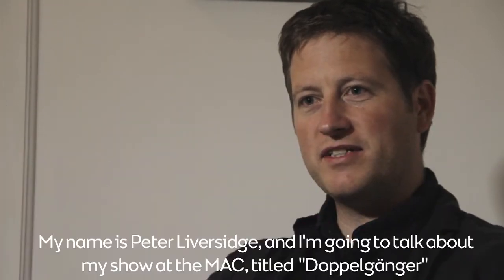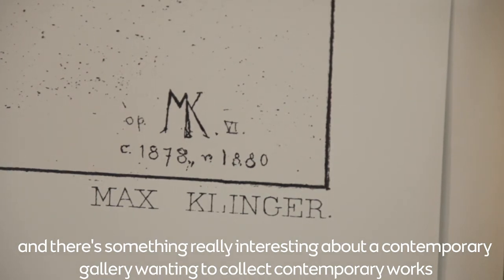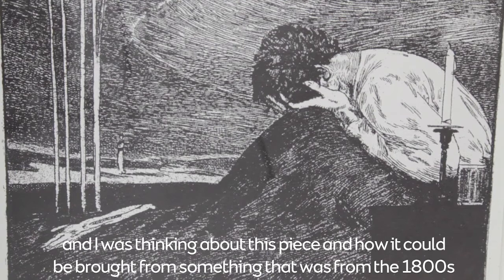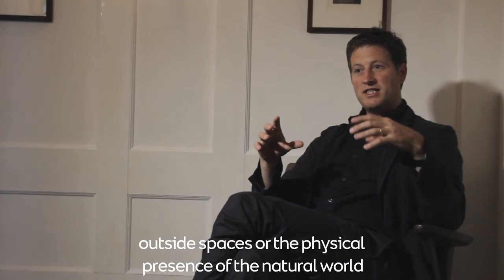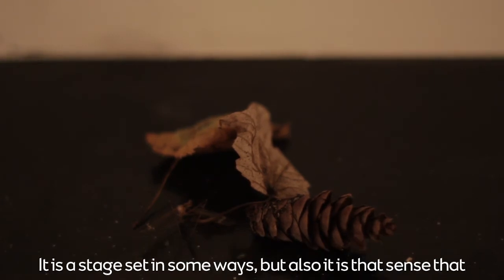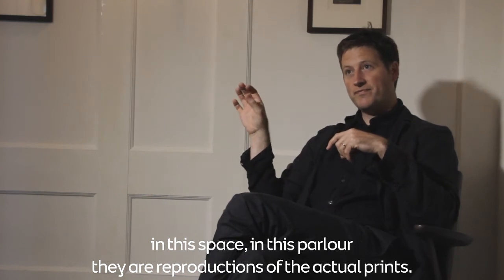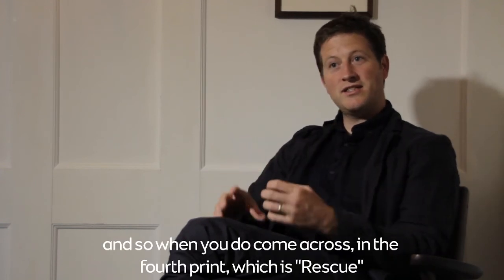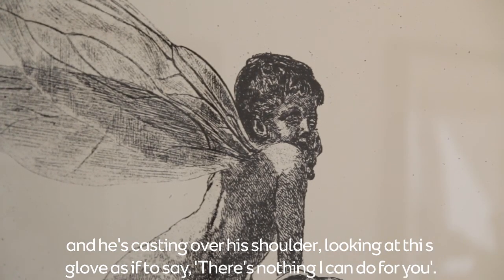Peter Liversidge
Behind the scene's interview with artist Peter Liversidge, talking about his new exhibition at the MAC which is now open and runs until 19 October.